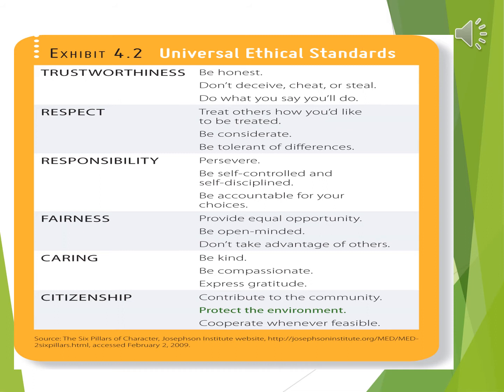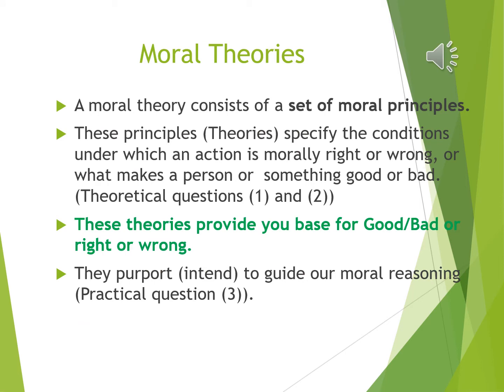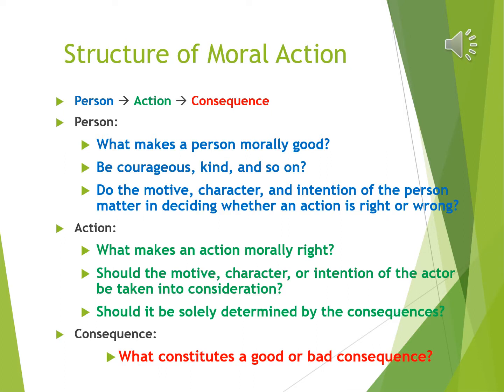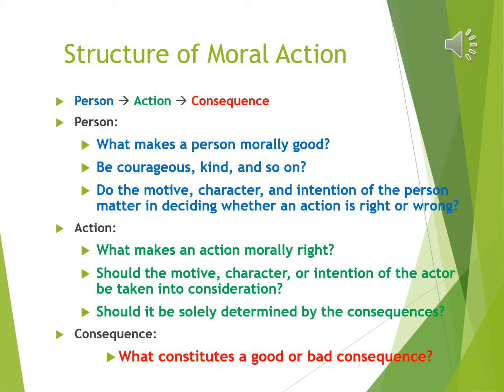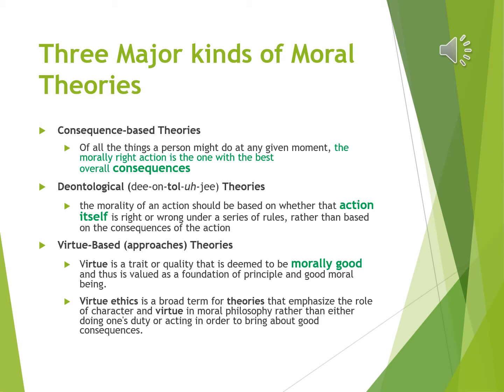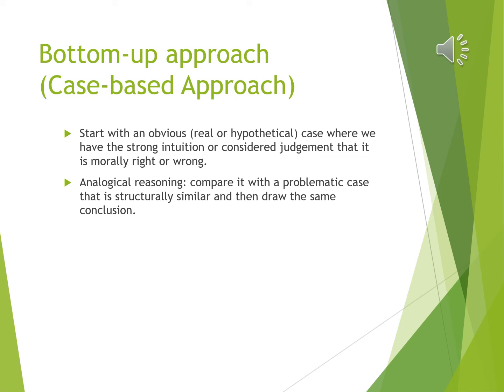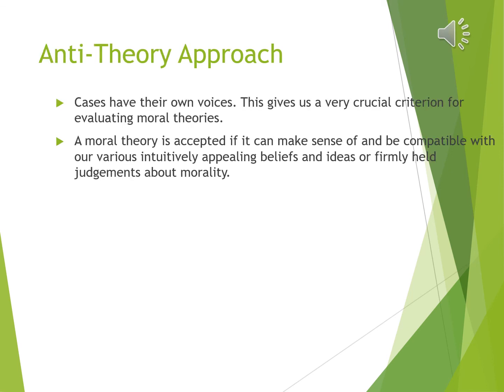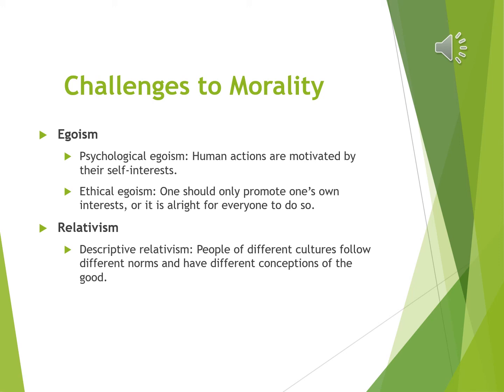Introduction to Ethics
DEFINITION AND NATURE OF ETHICS, ETHICAL THEORIES, THERITICAL VS PRACTICAL ETHICS AND CHALLENGES TO ETHICS & MORALITIES